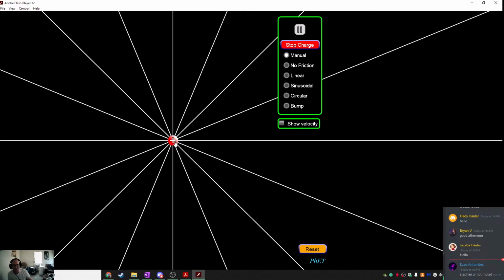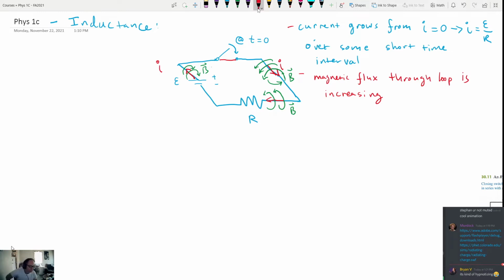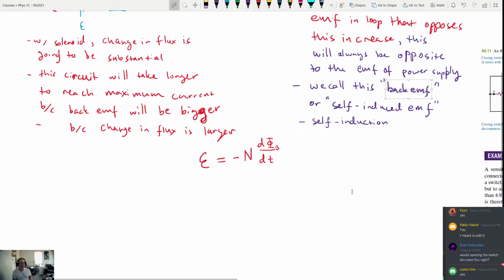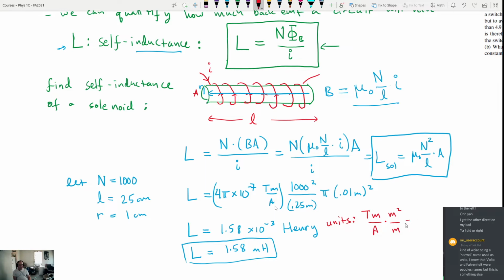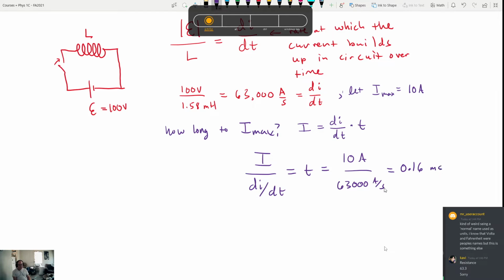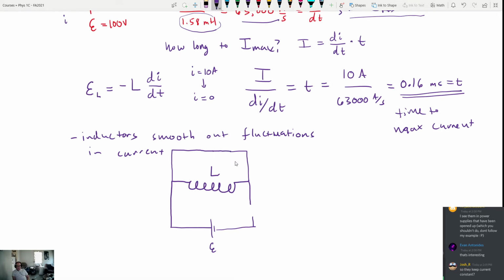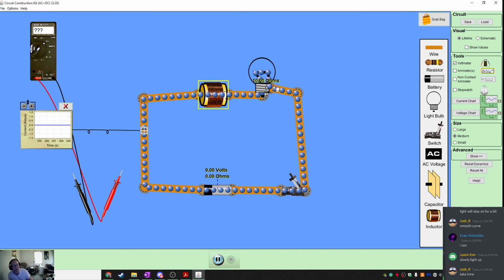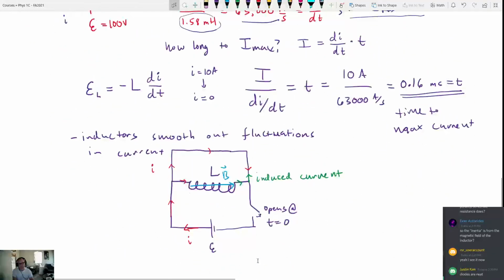P1c Self Inductance